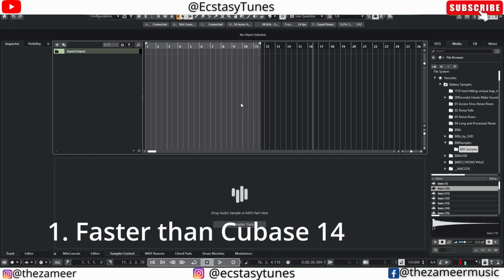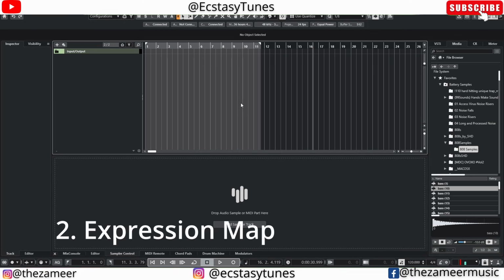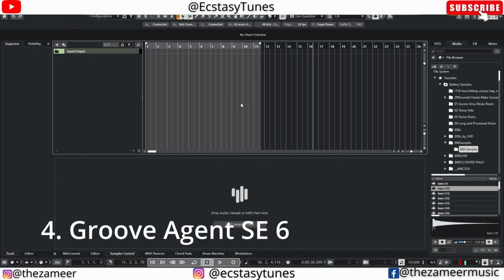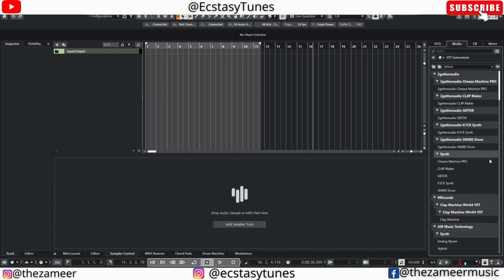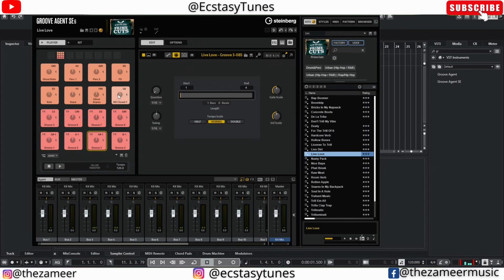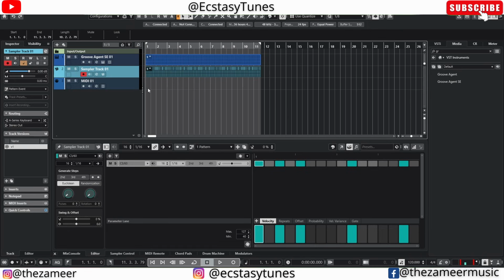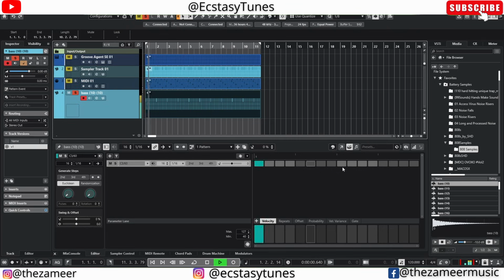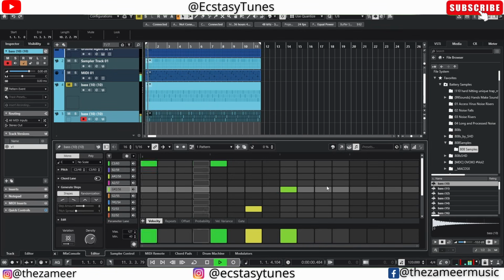Cubase 15: What I Really Like About It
What I Like About Cubase 15
In this video, I’m sharing my favorite features in Cubase 15 and why this update fits perfectly into my music-making workflow.

🔥 My Top 5 Features in Cubase 15:
1️⃣ Faster Load Time – Projects open quicker and the whole DAW feels smoother.
2️⃣ Expression Map – Super useful for realistic instruments and detailed performance control.
3️⃣ Vocal AI – The new vocal tools make ideas, harmonies, and quick demos so easy.
4️⃣ Groove Agent SE 6 – Better kits, cleaner workflow, and more power for drum production.
5️⃣ Drum & Melodic Editor – Editing rhythms and melodies feels faster, tighter, and more intuitive.

If you’re a producer, songwriter, or Cubase user, these upgrades will definitely level up your workflow.

💬 Comment what your favourite Cubase 15 feature is!